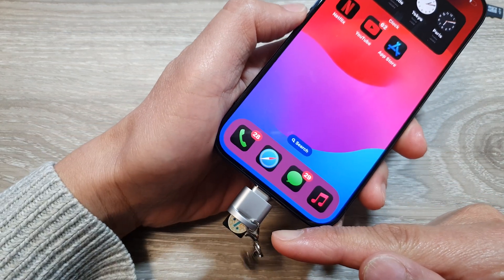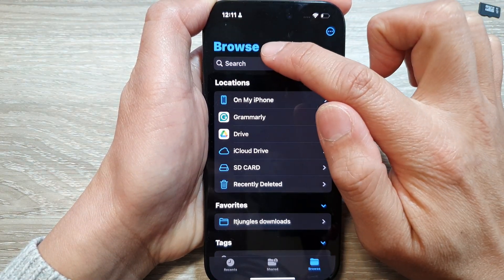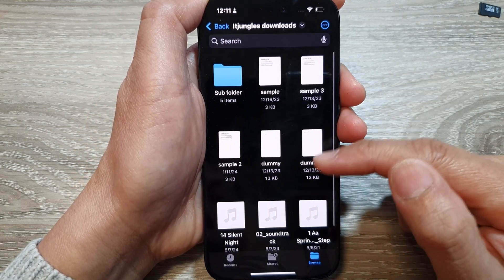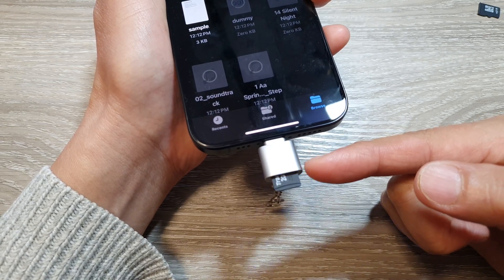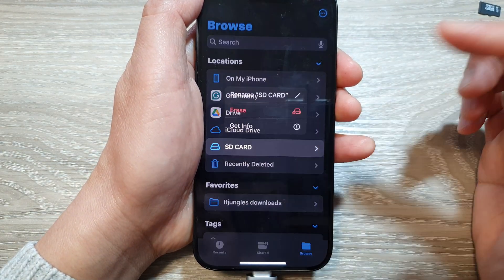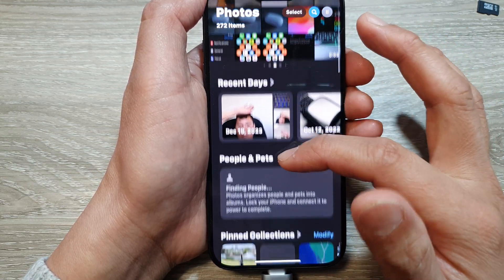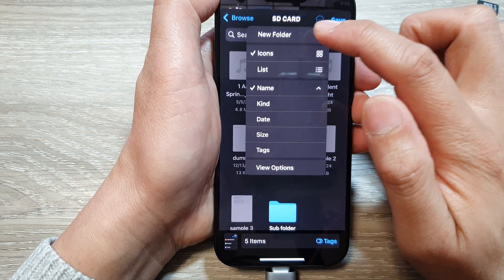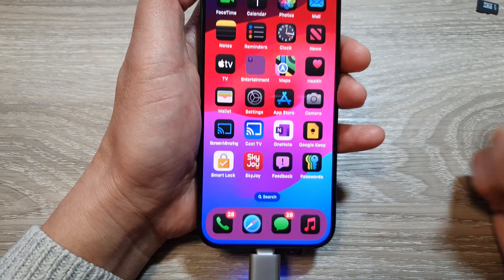iPhone 15/15 Pro: How to Transfer Files to SD Card (Photos,Videos, Music, More)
In this video, I will show you how to transfer files, music audio, PDF documents, videos, and pictures to and SD Card on the iPhone 15, 15 Pro Max. Running out of storage on your shiny new iPhone 15 or 15 Pro? No worries! This video will show you how to easily transfer all your files over to the SD card, freeing up valuable space on your device.